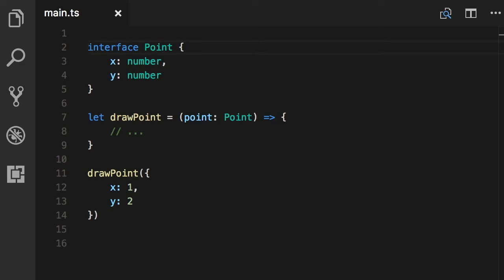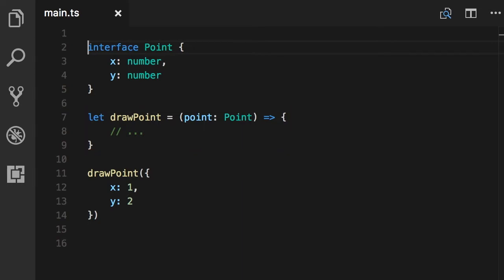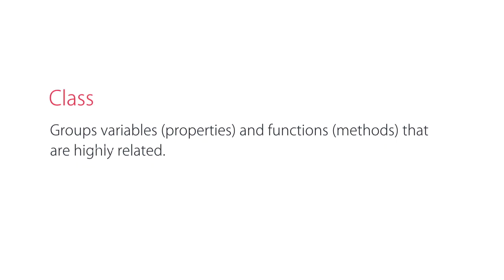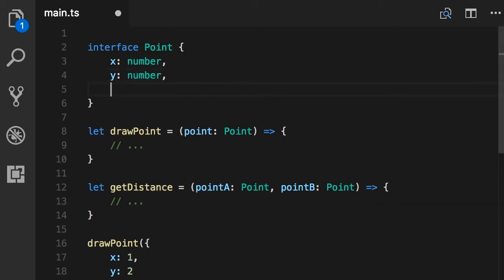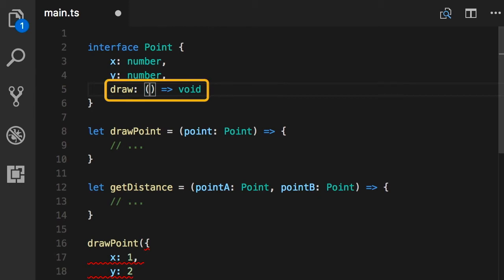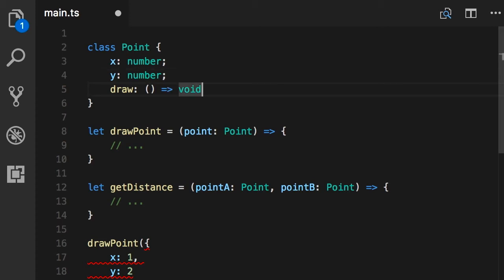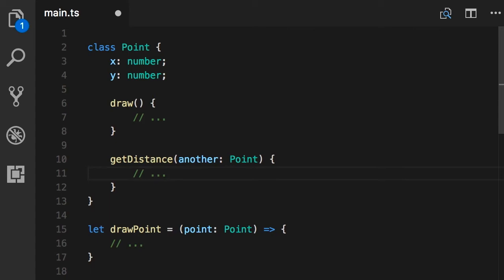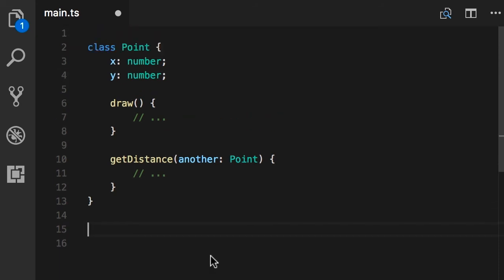TypeScript Classes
Learn about TypeScript classes: what they are and why we use them.